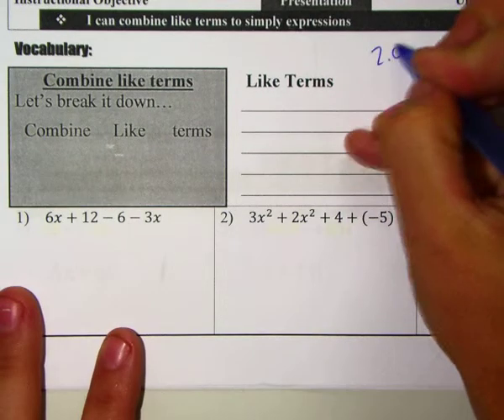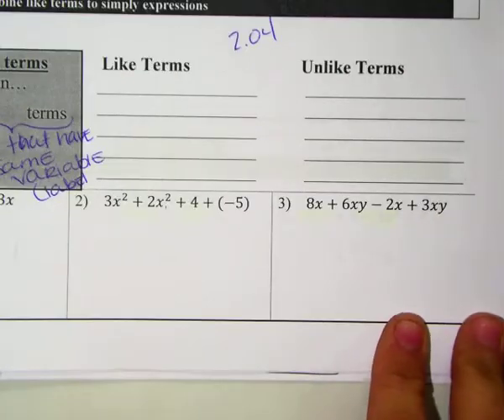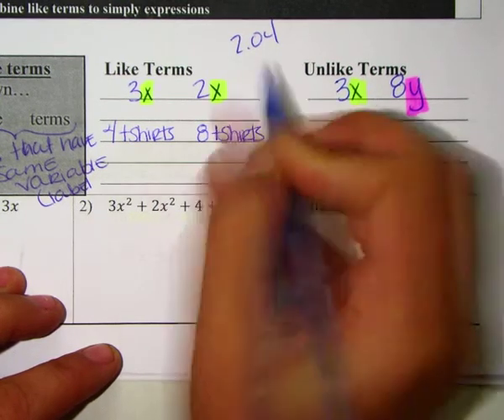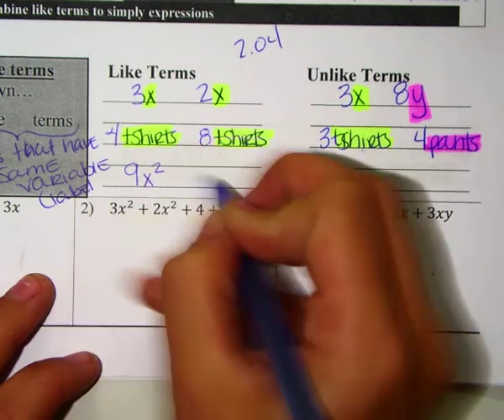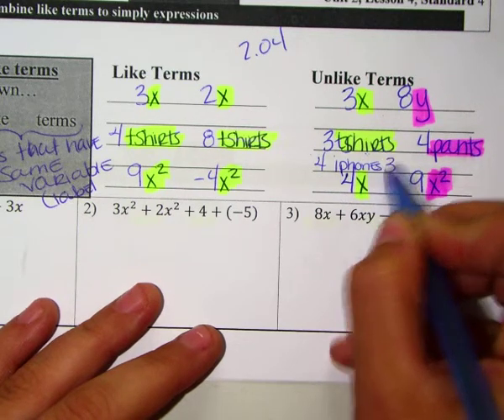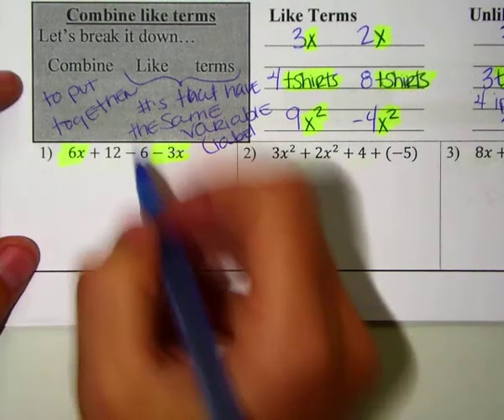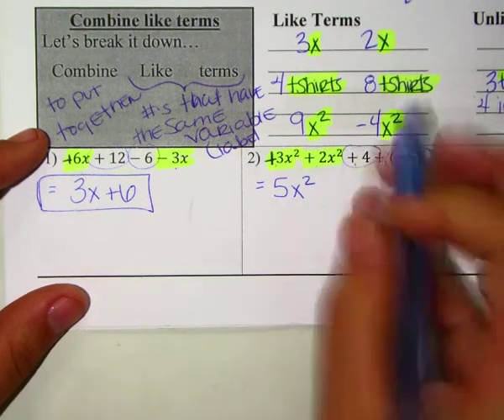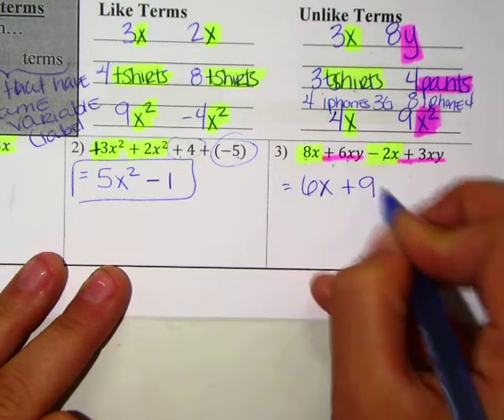Unit 2.04 - Combine like terms.avi